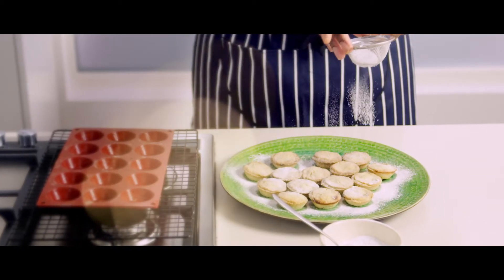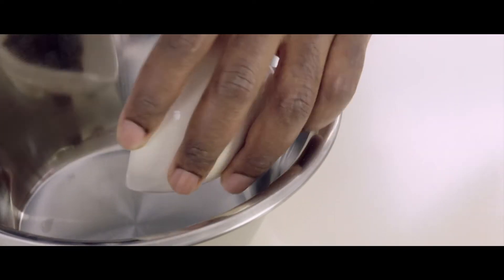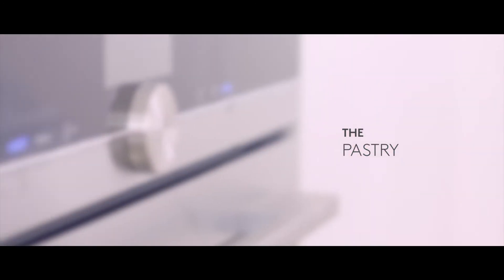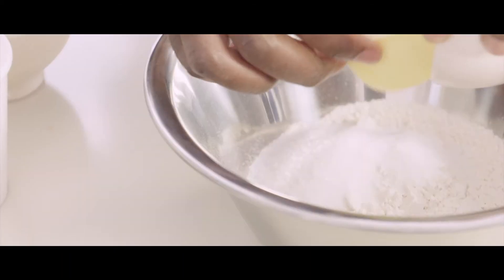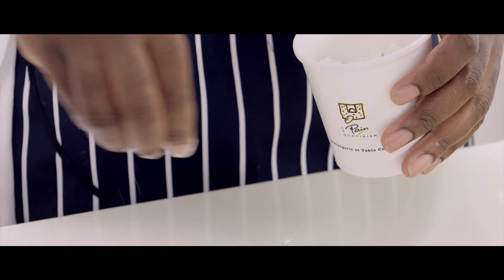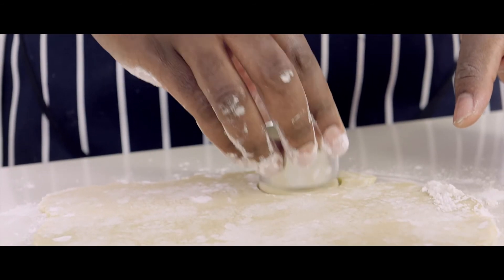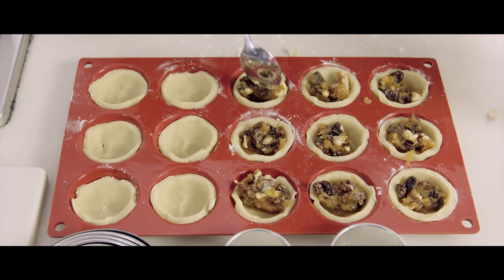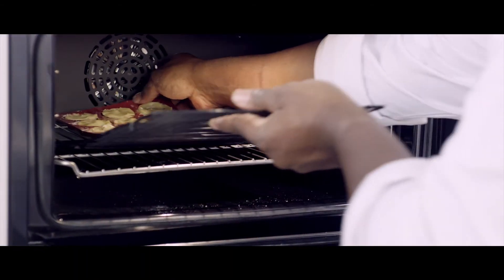How to make Mince Pies with Le Pain Quotidien // Bicester Village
Didier Tayoro, Pastry Manager for Le Pain Quotidien shows you how to make mince pies for the perfect festive treat.

Bicester Village:

Bicester Village is located just an hour from London. It is home to more than 130 boutiques of world-famous brands, each offering exceptional value with savings of up to 60% on the recommended retail price. Together with a selection of restaurants and cafés, the Village offers services that include Valet Parking, Hands-free Shopping, Personal Shopping, the award-winning Bicester Visitor Centre, and onsite tax refund and money change service.

Bicester Village is one of the Collection of Outlet Shopping Villages in Europe and China, which includes Suzhou Village and Shanghai Village in China.